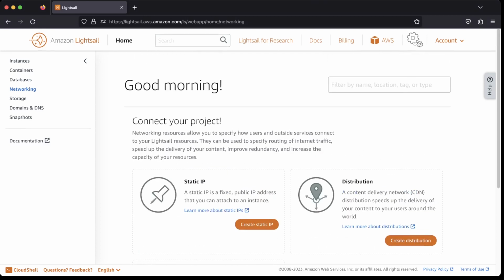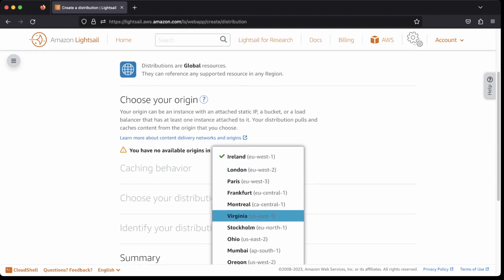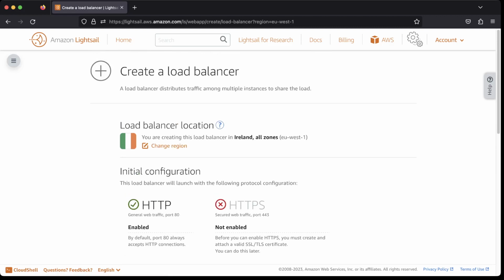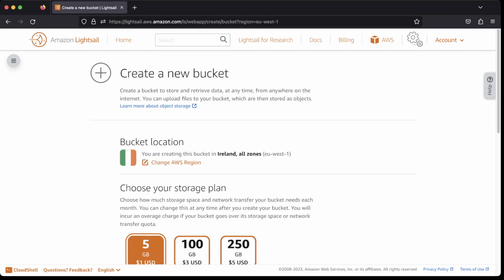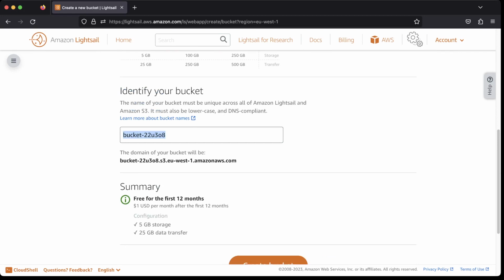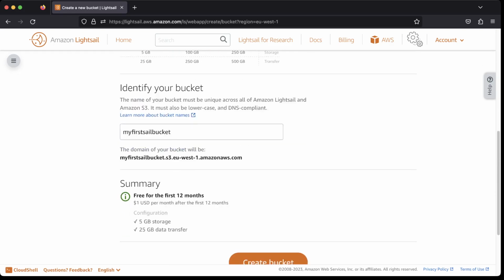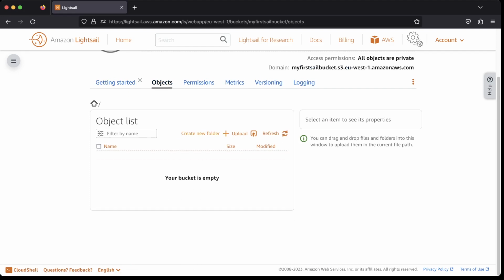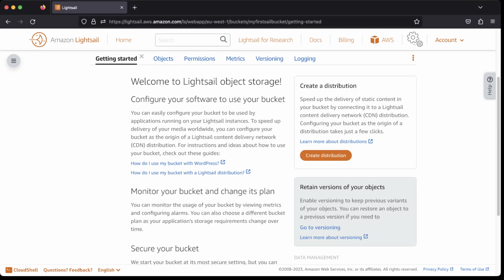How to Create an Object Storage on Amazon Lightsail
In this video, I explain how to create an Object storage on Amazon Lightsail

You can also get a copy of my book, Techtionary, which gives basic definitions to terms in AWS Cloud Computing and DevOps